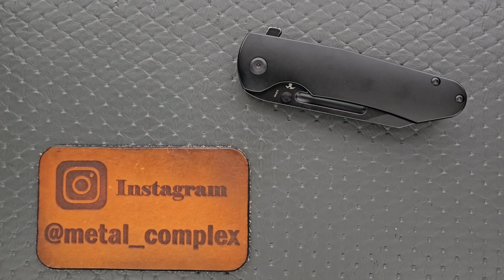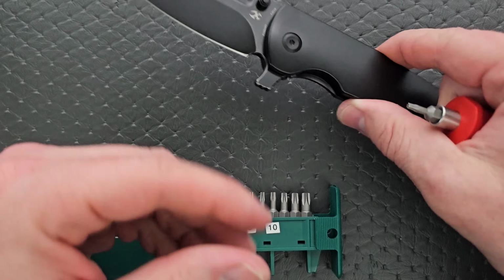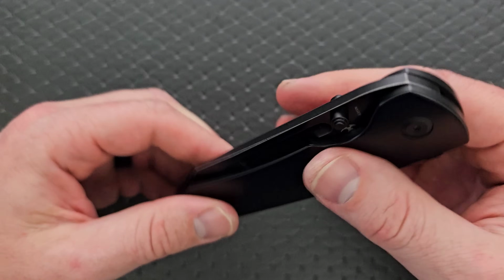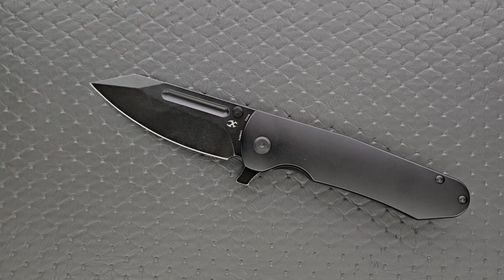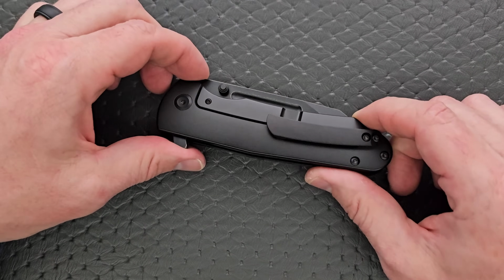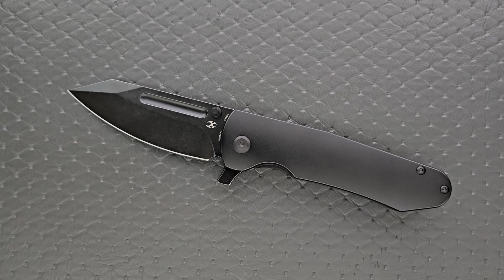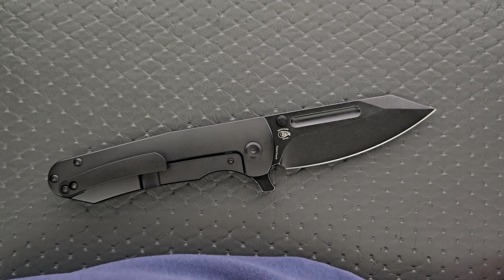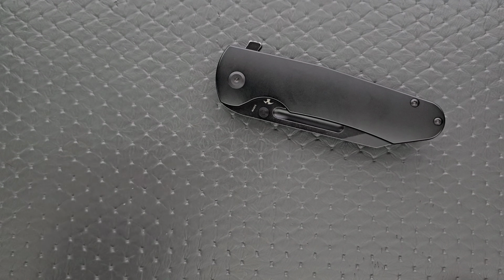Should You Buy The Kansept / Warhawk Superhawk Folding Knife? | Metal Complex FINAL SCORE & Review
Full review of the Kansept Superhawk.